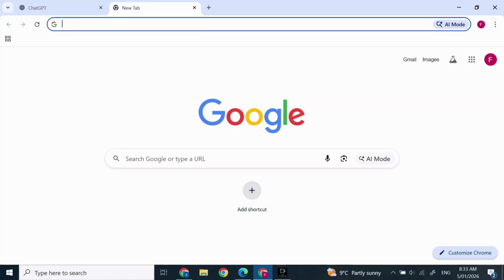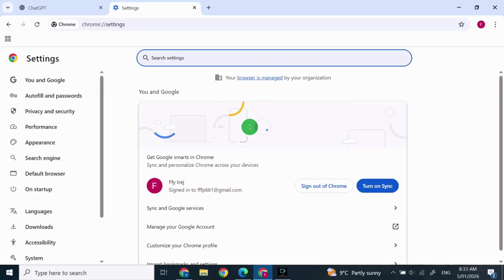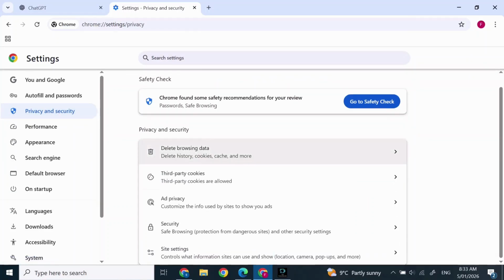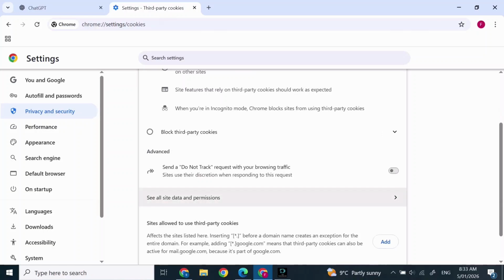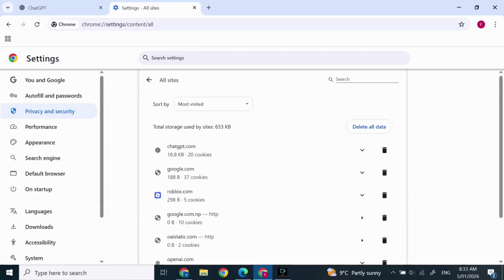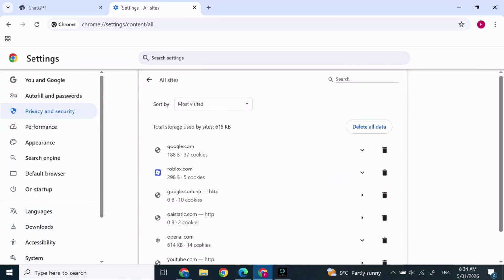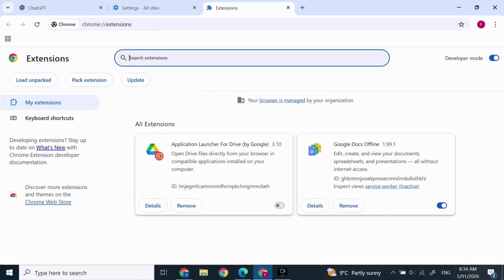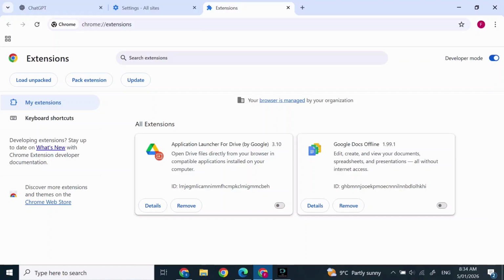UNABLE TO LOAD CONVERSATION CHATGPT [FIXED]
Welcome to our step-by-step guide on UNABLE TO LOAD CONVERSATION CHATGPT [FIXED]! If you’re facing issues with ChatGPT where conversations won’t load or the page gets stuck, this video is for you. We’ll show you the common reasons why ChatGPT fails to load conversations and how to fix them on desktop and mobile. These troubleshooting steps will help you get ChatGPT running smoothly again.

In this video, we will show:
How to fix ChatGPT unable to load conversation
Why ChatGPT conversations fail to load
How to clear cache and cookies to fix ChatGPT issues
Tips to resolve ChatGPT loading errors on desktop and mobile
How to troubleshoot ChatGPT connection problems
How to get ChatGPT conversations working again